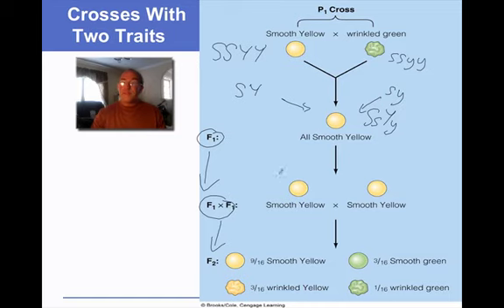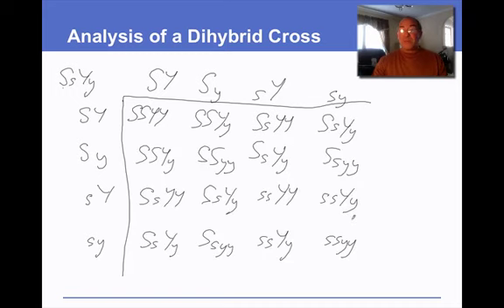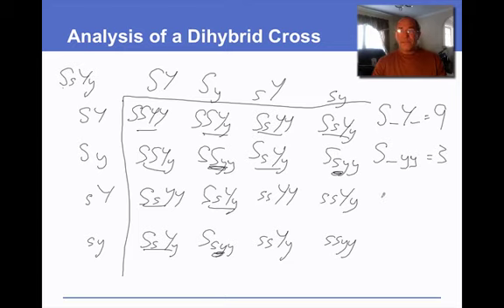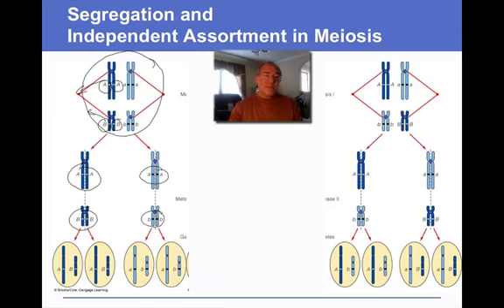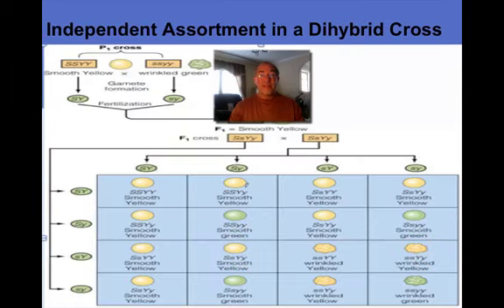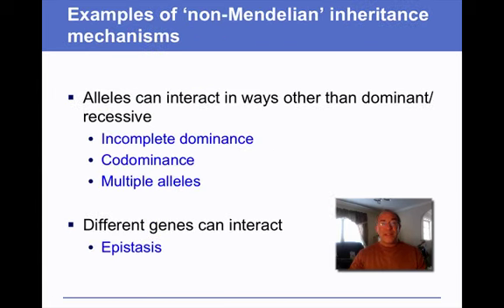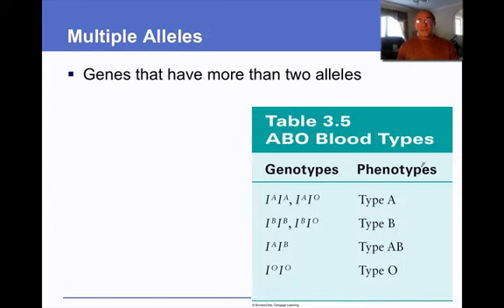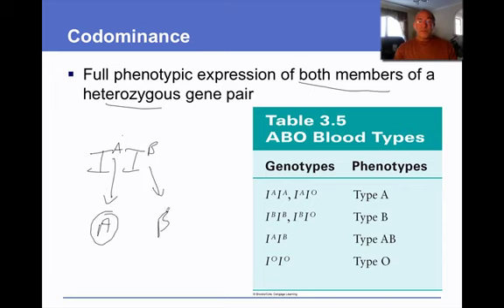13-Drury Genetics Chapter 3-Part 2.mov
Mendelian genetics, punnet squares etc.